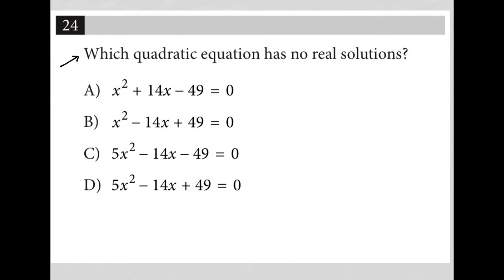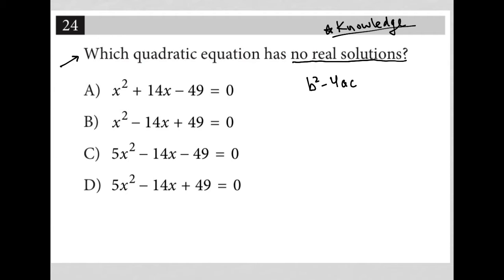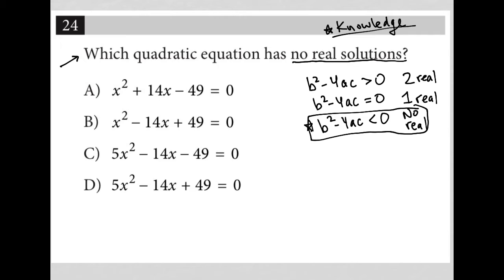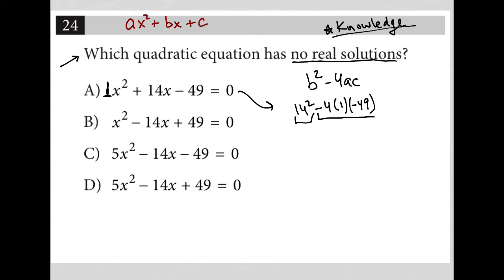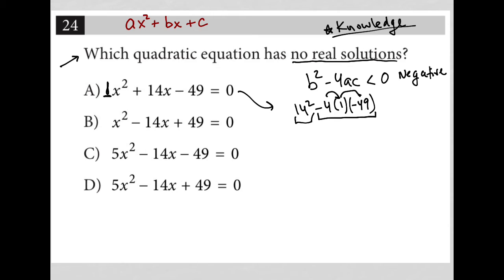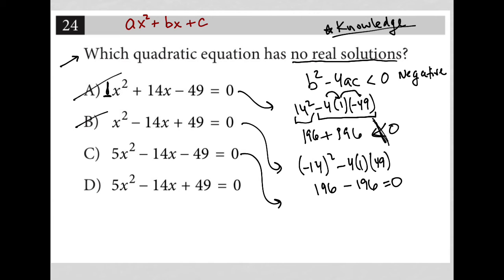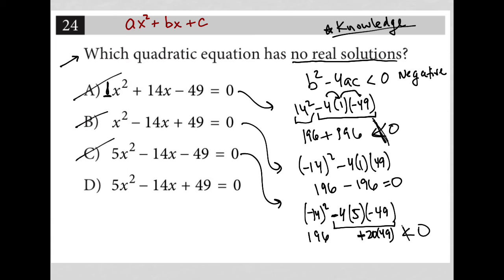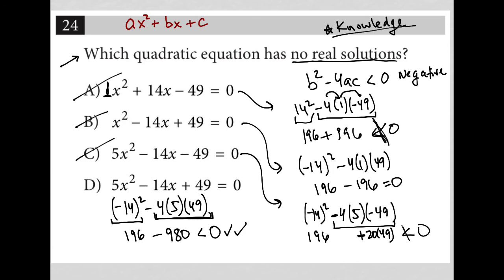Which quadratic equation has no real solutions?